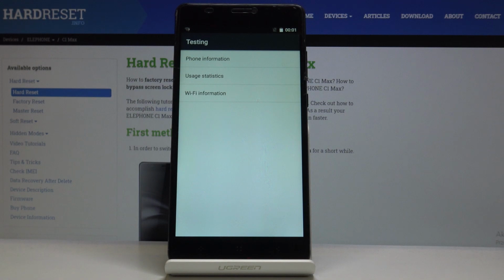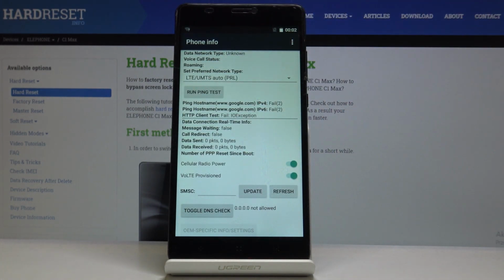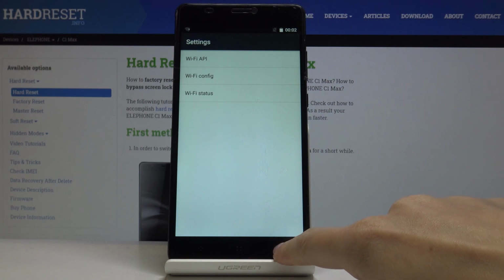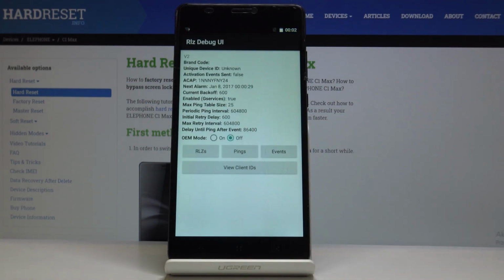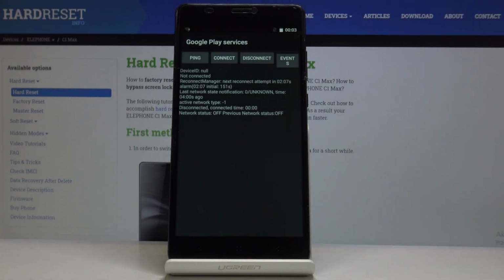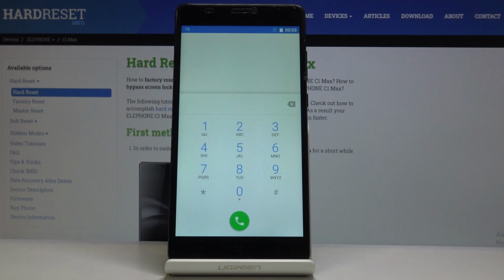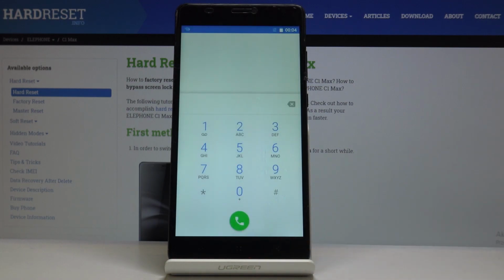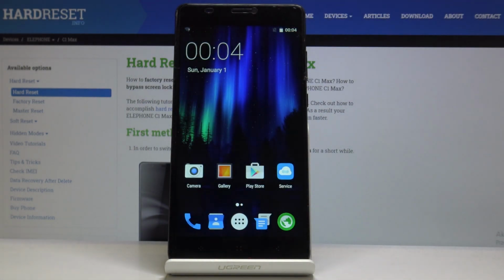ELEPHONE C1 Max CODES / Hidden Mode / Secret Menu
Find out more information about ELEPHONE C1 Max:
In this video we present the list of secret codes for ELEPHONE C1 Max. Check out the hidden mode, secret menu and developer features. By using our ticks you can enter testing menu, service mode and other modes.

How to use secret codes in ELEPHONE C1 Max? How to use codes in Android? How to enter hidden modes in ELEPHONE C1 Max? How to open secret menu in ELEPHONE C1 Max? How to get access to hidden modes in ELEPHONE C1 Max?